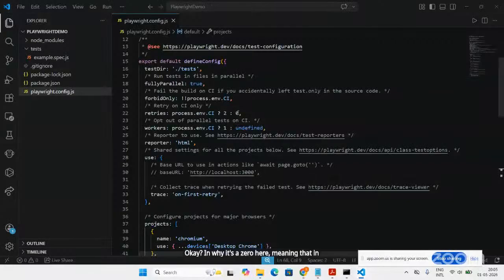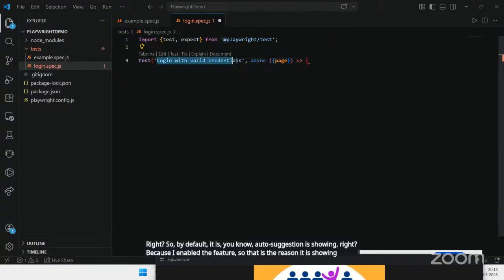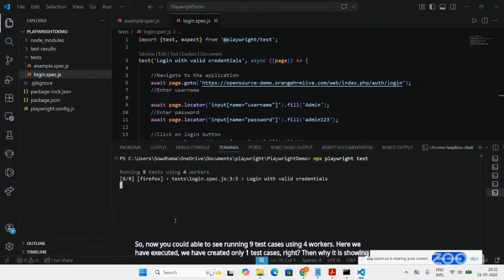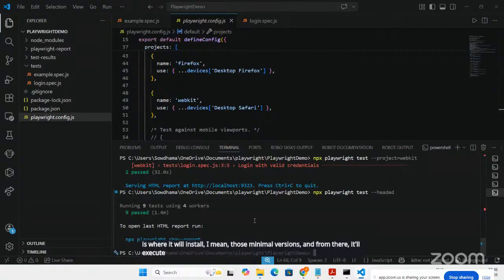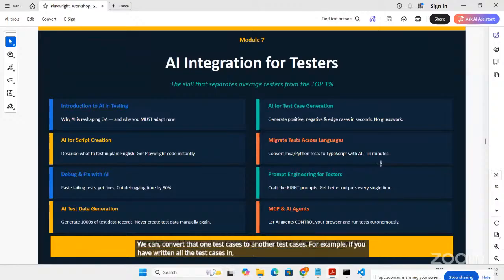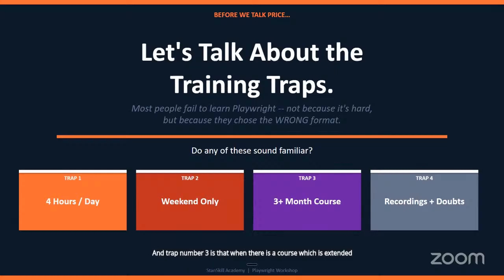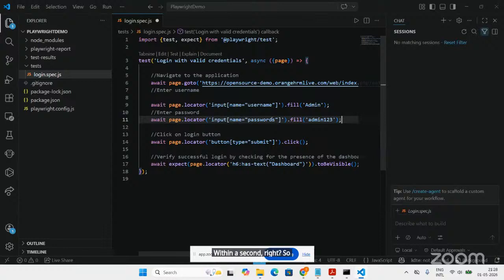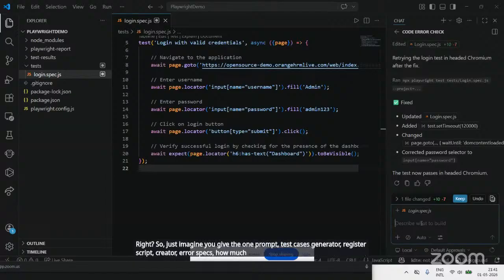Playwright Mastery FREE Workshop